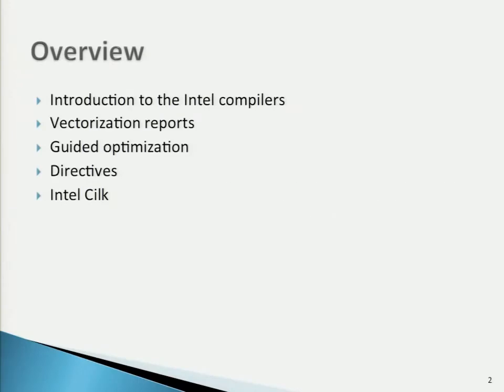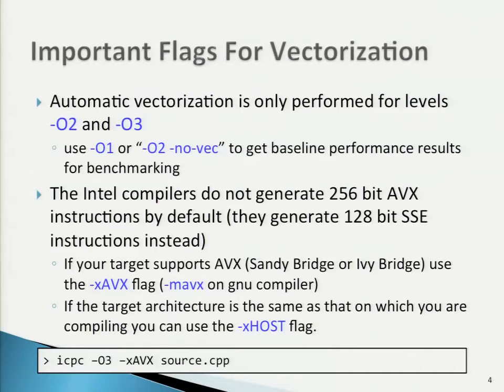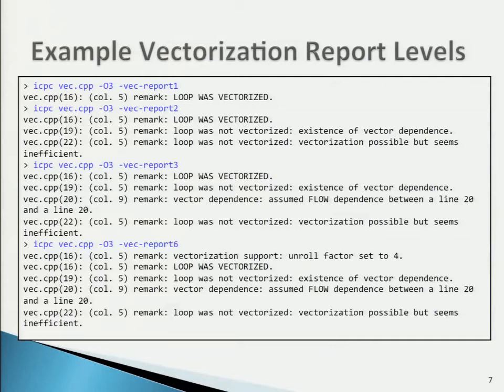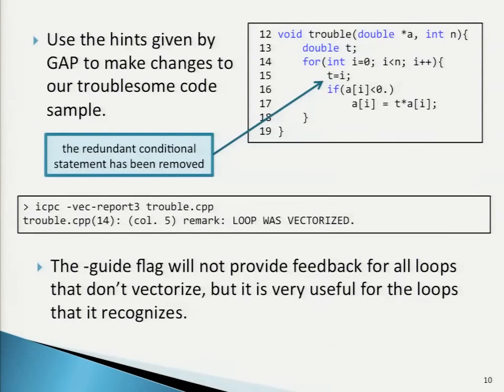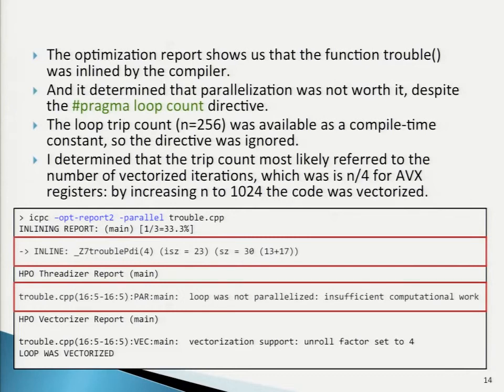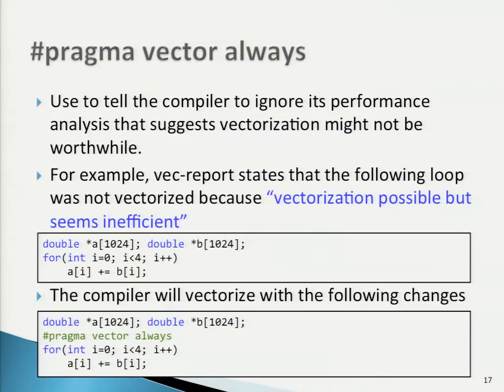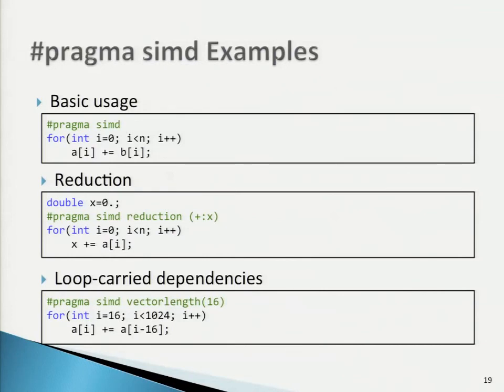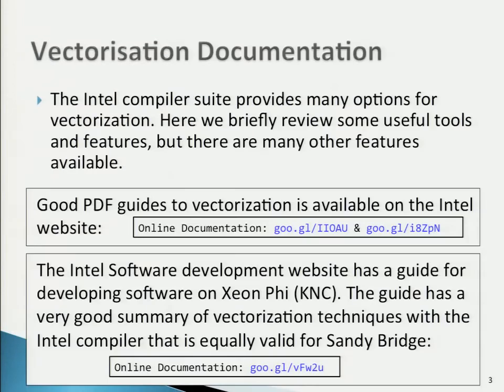Vectorizing with Intel Compilers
Benjamin Cumming, CSCS Getting the best out of multi-core, 10-12 ember 2017 - Course organized by Swiss National Supercomputing Centre CSCS, Lugano, Switzerland.

Xinmin Tian, Intel Corp. OpenMP Con 2015 Aachen Germany - September 2015 Abstract: The relentless pace of Moores Law will lead to modern multi-core processors, coprocessors and GPU designs.

The Intel compiler can autovectorize your code. However, you want to be able to know for sure whether youre getting vectorized code. In this video, Jeff Cogswell shows you how to see which.